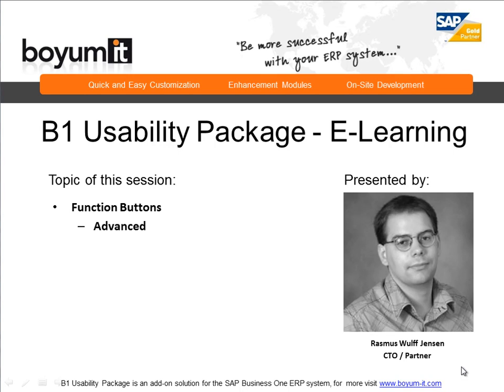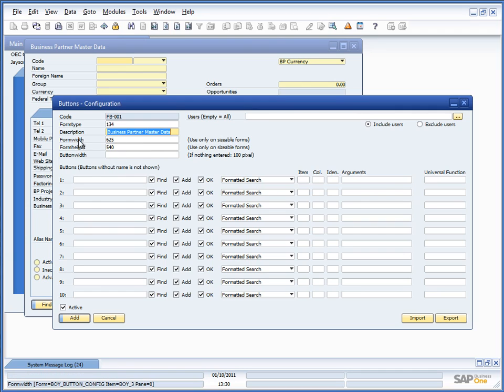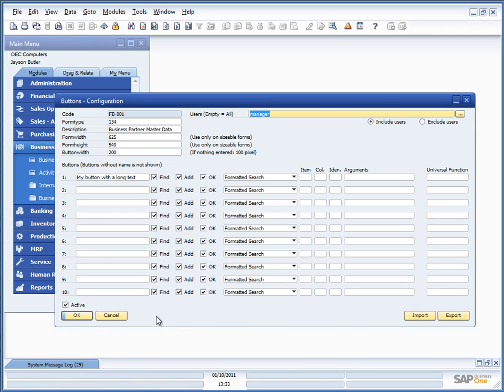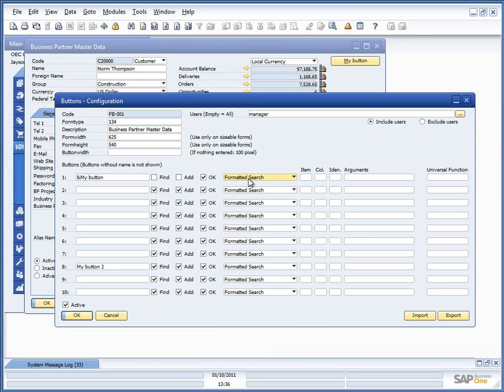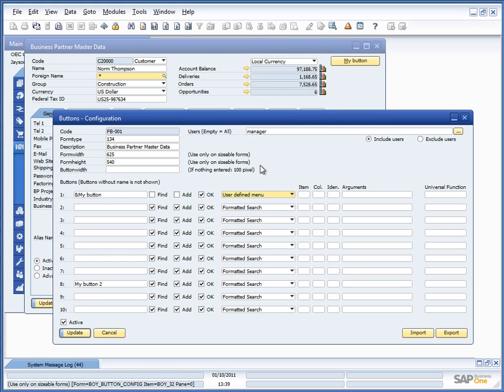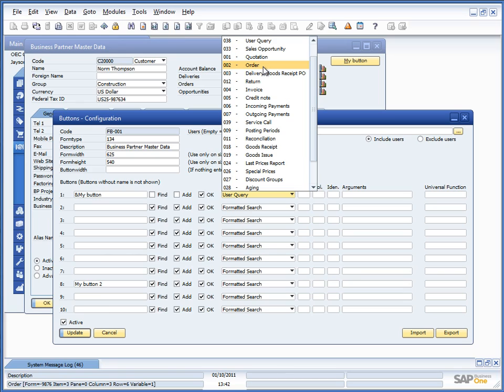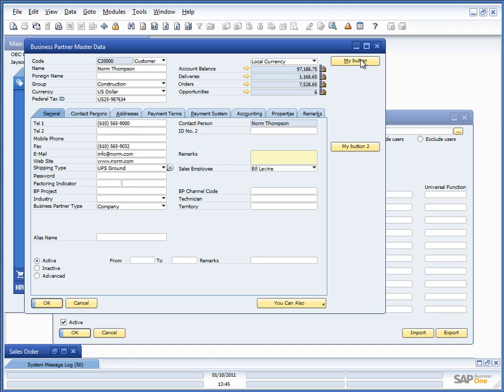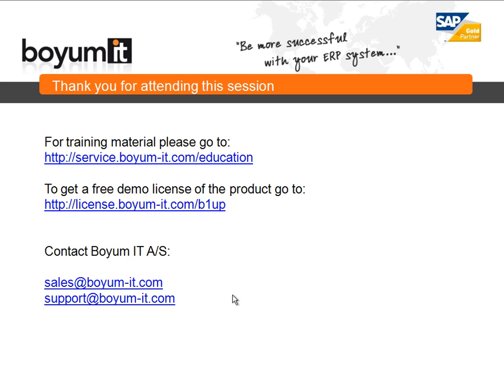Function Buttons - Advanced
This session goes into the details of the Function Button configuration explaining each details of it.